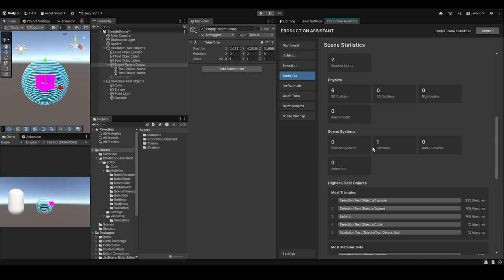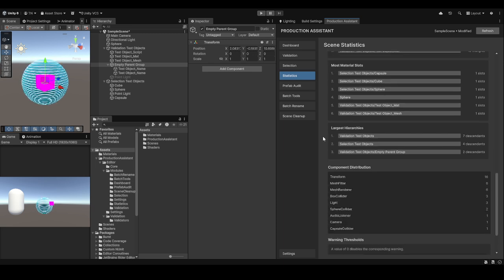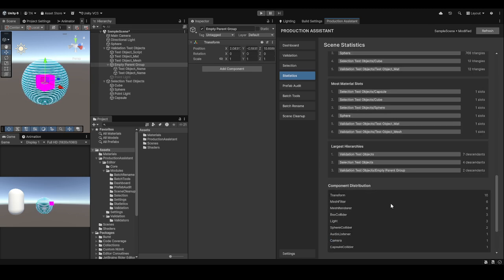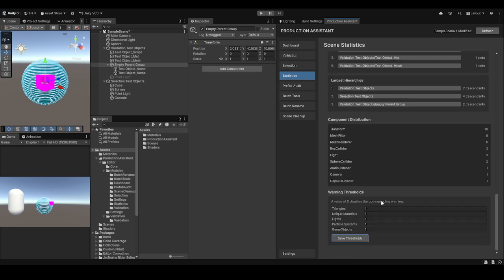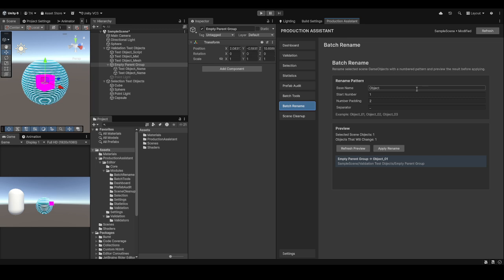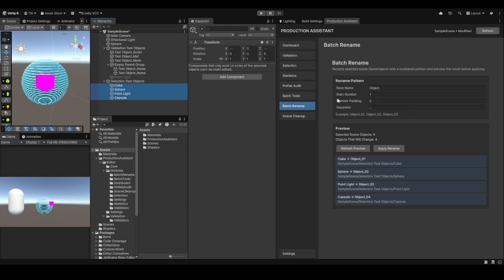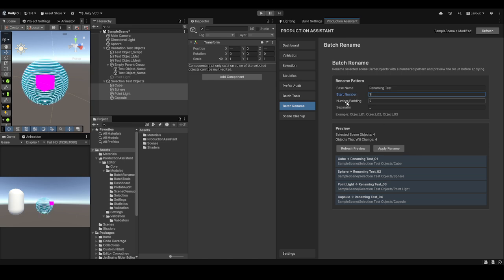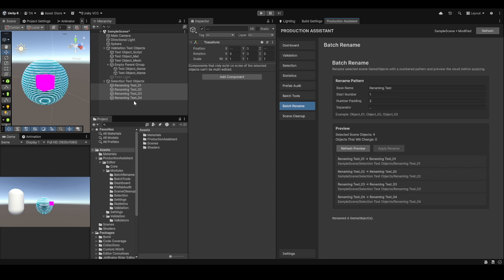Production Assistant - Statistics and Batch Rename